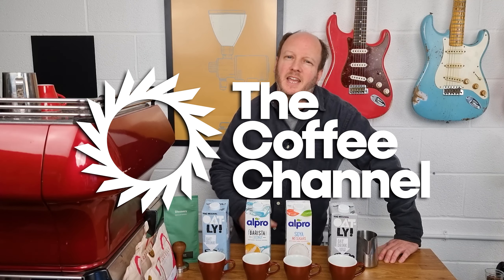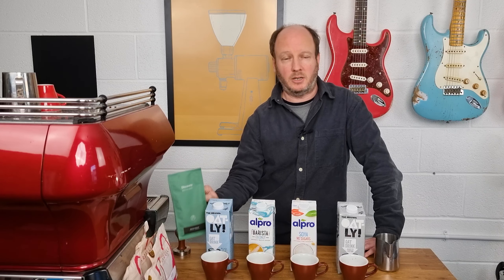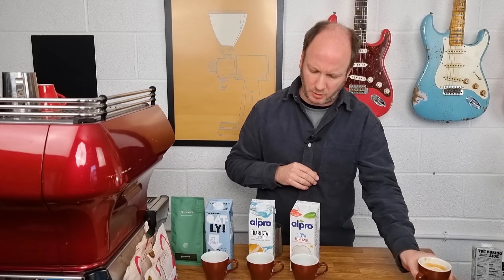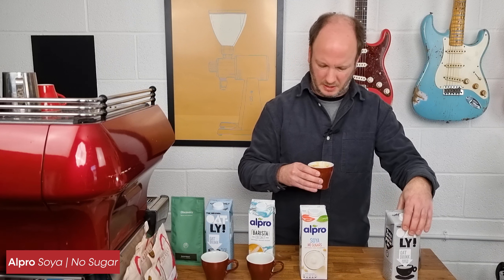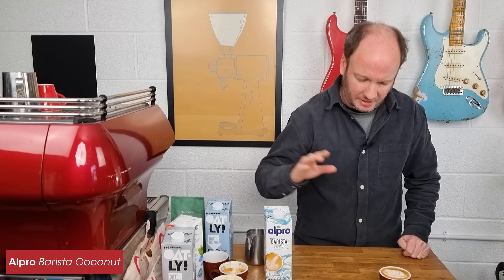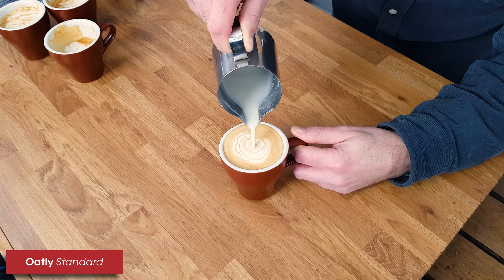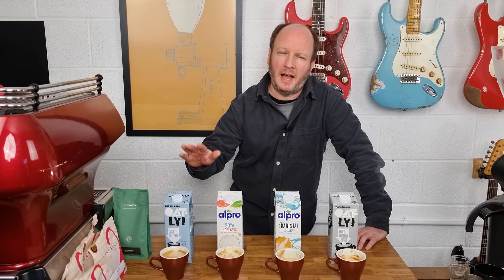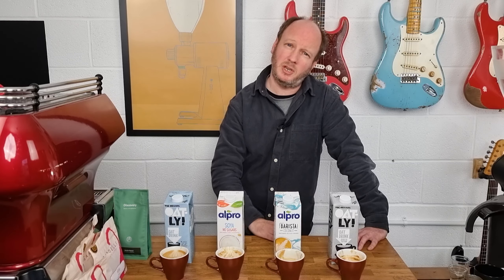The best plant-based milk alternatives for use in coffee | Vegan / Lactose intolerant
In this video, we compare four plant-based milk alternatives to find out which one works best in an espresso. Does plant-based milk steam well? Does it texture well? Can you still make latte art? Whether you're vegan, lactose intolerant, or someone who simply wants to reduce their dairy intake, this video will have the answers that you're looking for!

Timestamps
02:18 Oatly (Barista Edition)
04:44 Alpro Soya
06:35 Coconut Milk
10:06 Oatly (Standard version)
12:01 Conclusion